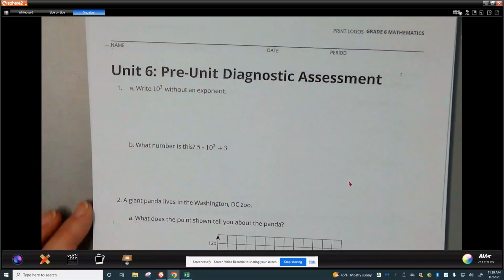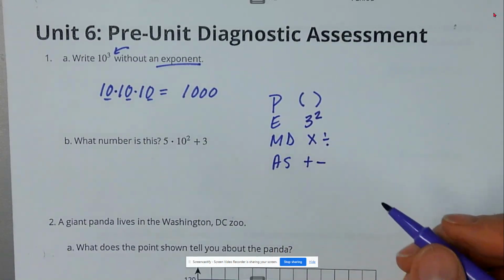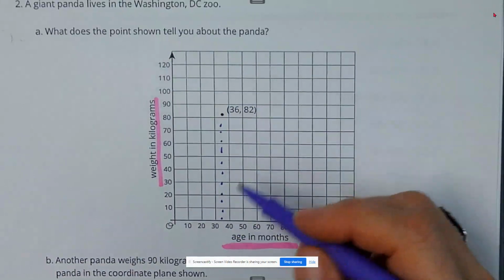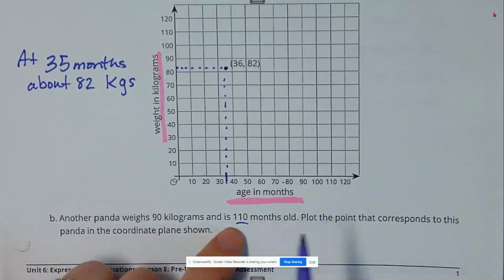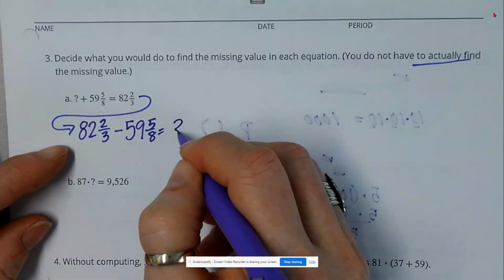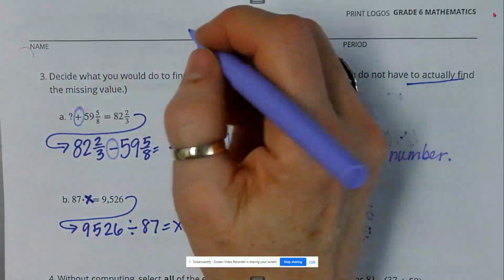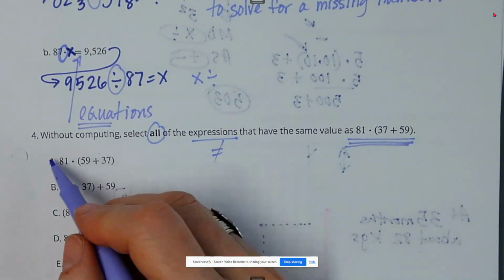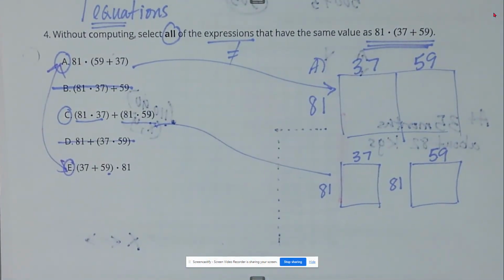Pre-diagnostic Unit 6